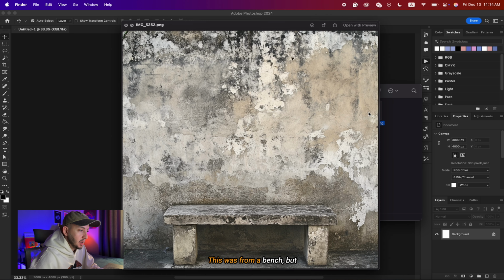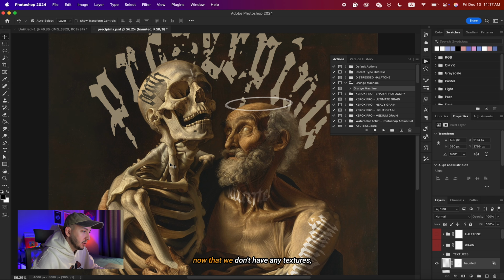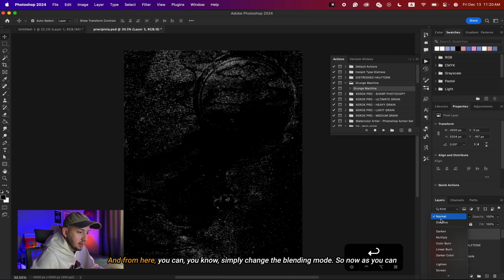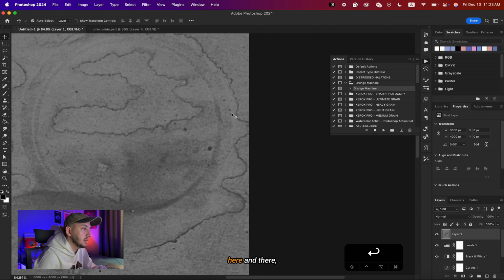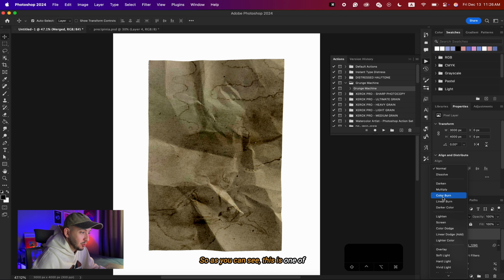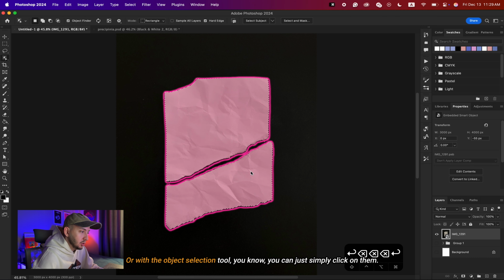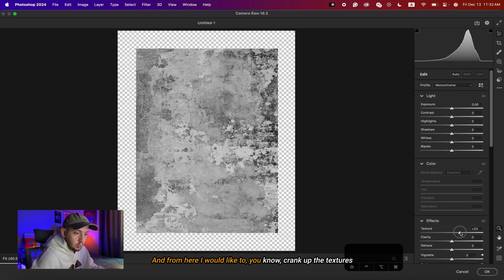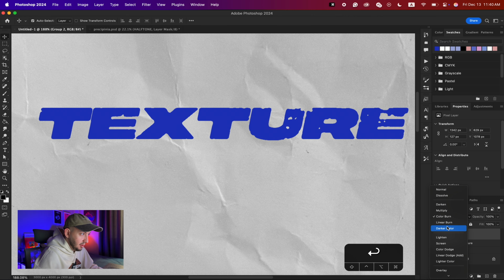CREATE Your Own Texture Like a PRO with Photoshop!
Hey guys, first of all, sorry for my stuffy nose and horrible voice I had the flu last week. In this tutorial, I'm showing you how to create and have your own textures using your phone camera and then post-processing in Photoshop.
In this video, I try to cover different texture styles like grungy, rusty, grainy, paper & etc.

TIMESTAMPS ⏱️
00:00 Intro
00:24 What to do first?
01:07 Sample Photos
01:46 Texture 1
06:06 Texture 2
07:39 Texture 3
11:06 Texture 4
14:04 Texture 5
15:25 Outro